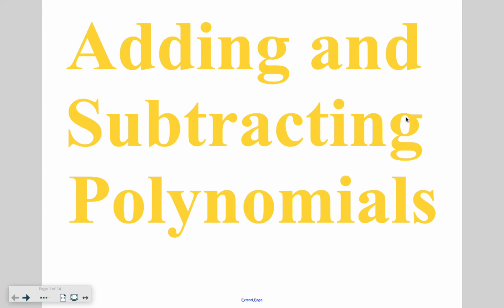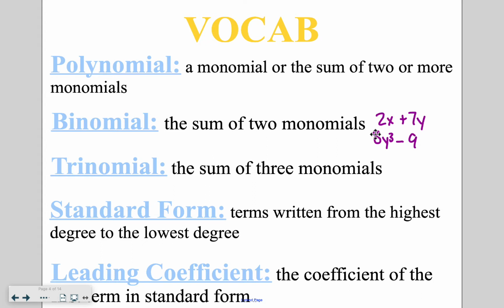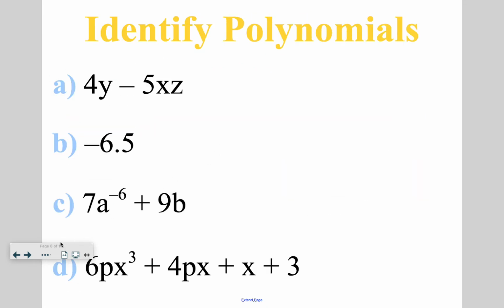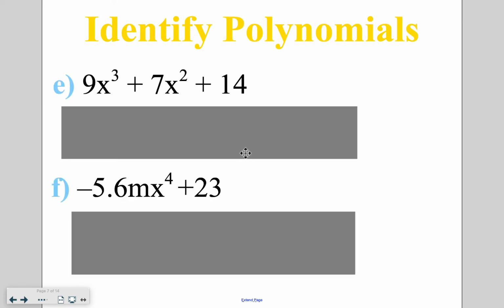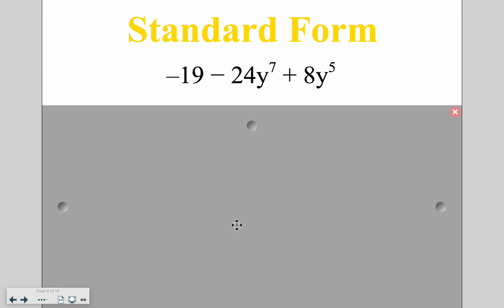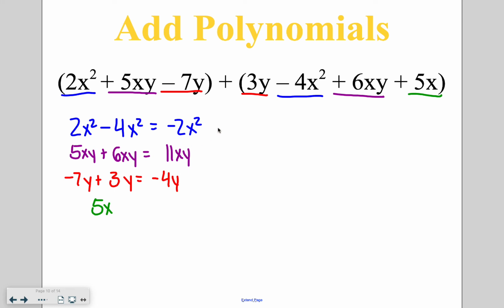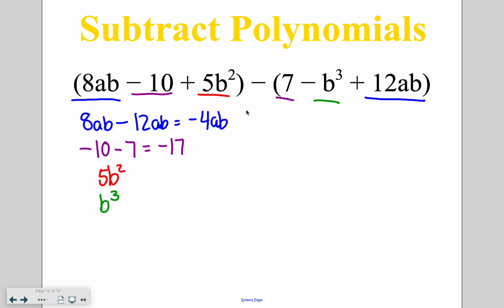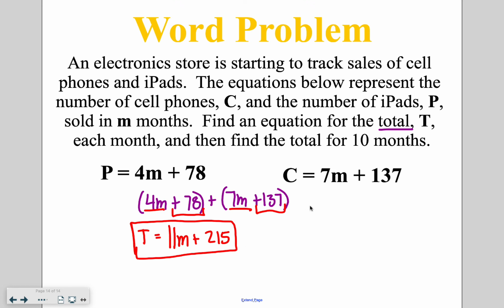Algebra - Lesson 10-1: Adding and Subtracting Polynomials